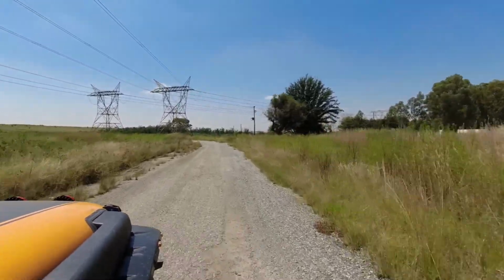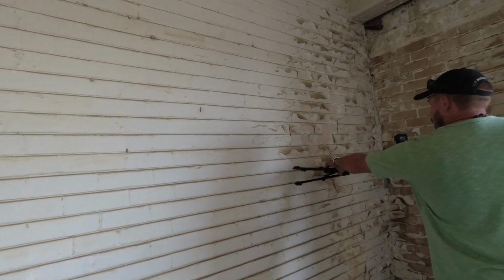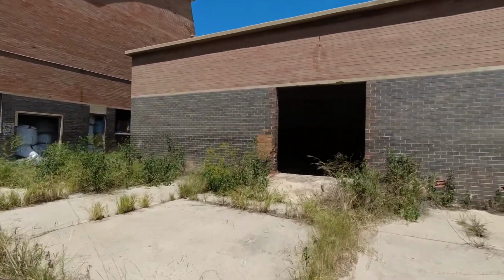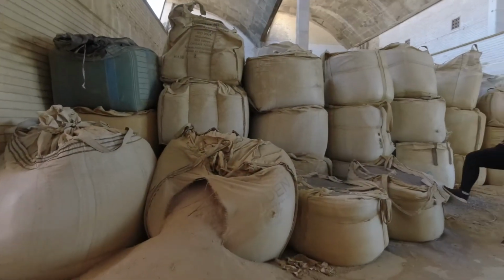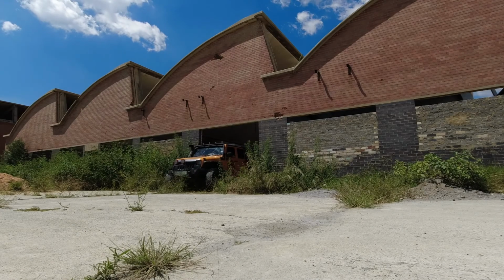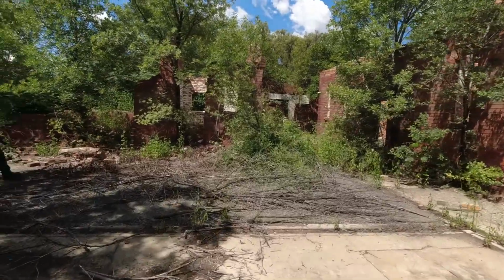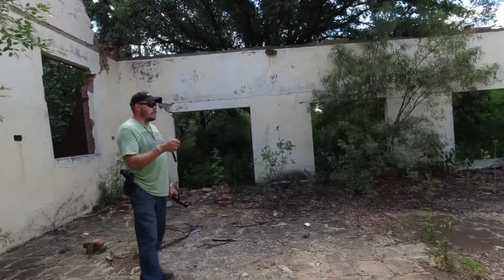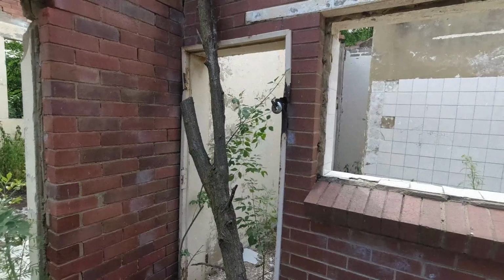Exploring an Abandoned Power Station (Kragbron) [Part 2] - Urbex South Africa [Ep.5]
In this episode we finally gain entrance to the ruins of the Taaibos Power Plant, neighboring the Highveld Power Plant that we explored in the previous episode.

Join us as we step into the past, exploring the Workshops and Offices that has been abandoned for the better part of over 20 years...

___WATCH OUR SERIES FROM THE START: ___

___FELLOW EXPLORERS:___
Apologies, they have closed their channel...

- dji osmo action (with smallrig vlogging rig)
- gopro hero 5 black (with smallrig vlogging rig)
- gopro hero 6 black (with smallrig vlogging rig)